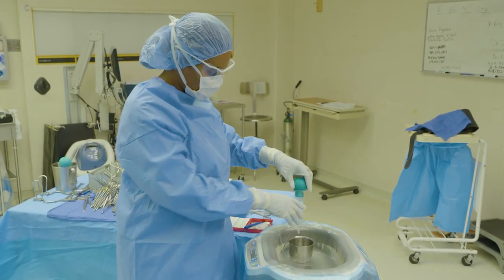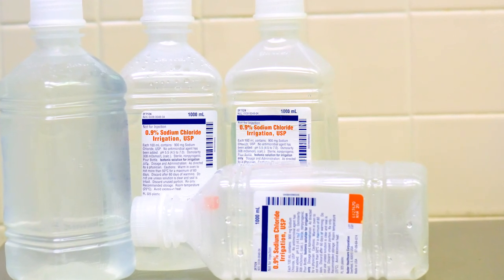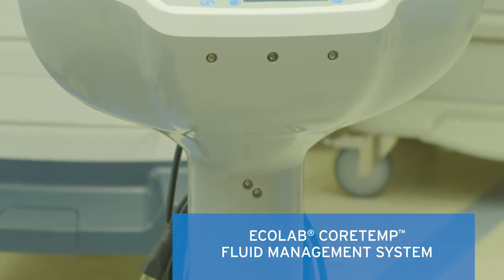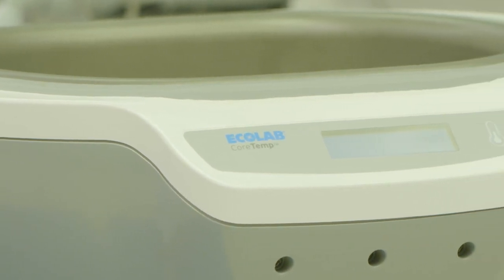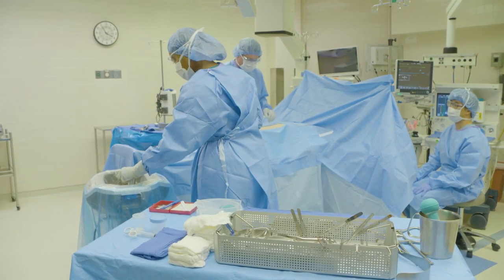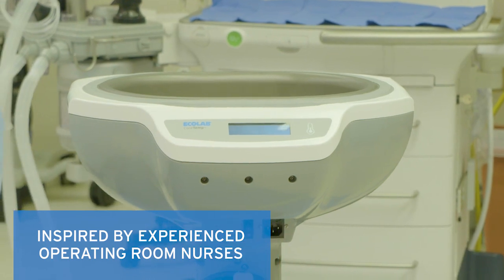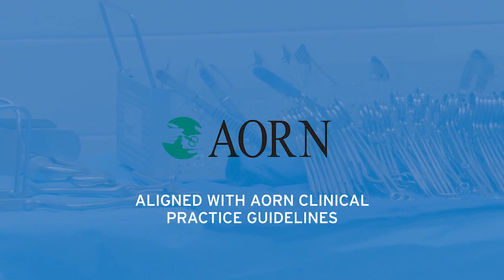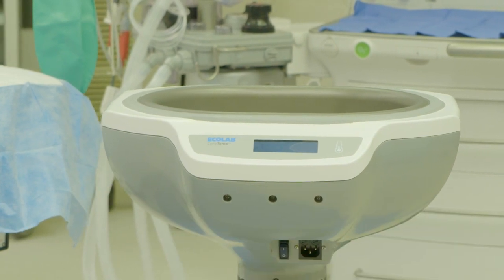CoreTemp Fluid Management System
The Ecolab® CoreTemp Fluid Management System advance technology and innovation to help nurses with fluid management. The system quickly warms irrigation fluid to a safe and controlled temperature and is the first and only open-basin system to include technology to automatically and accurately track fluid volume during surgery.